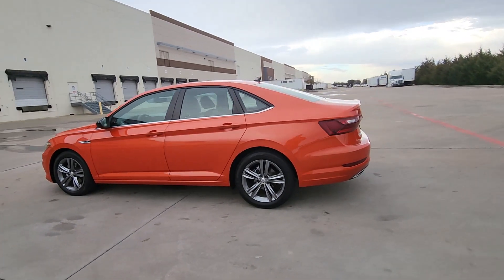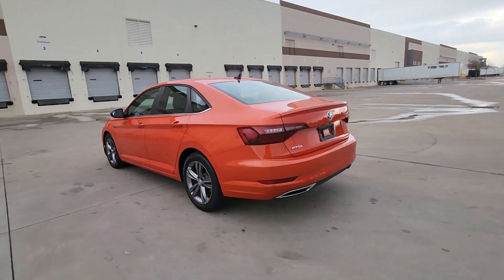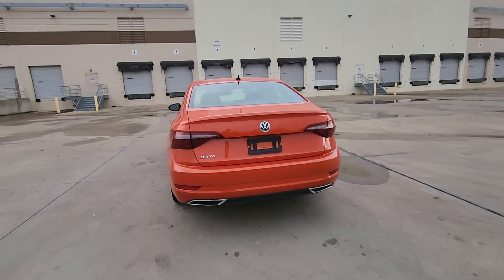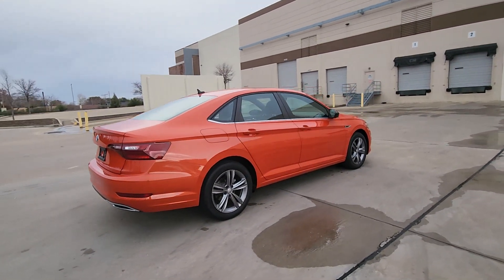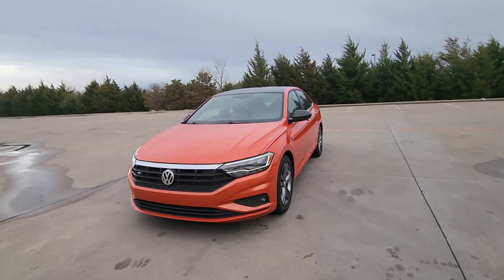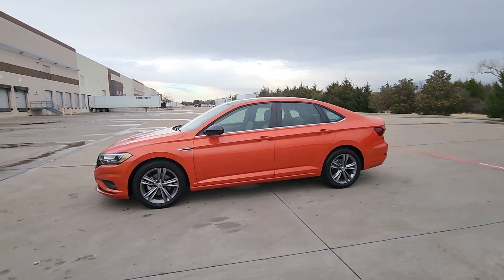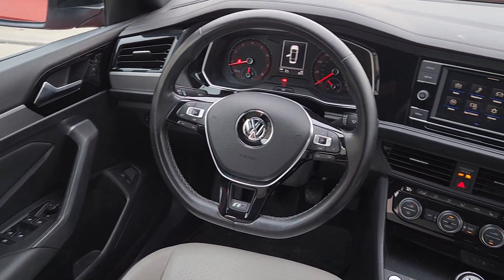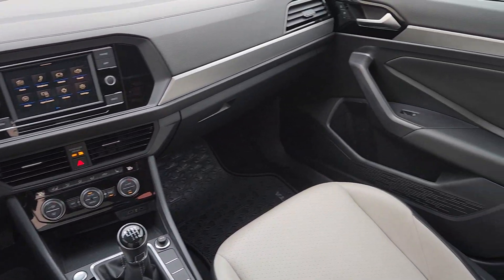2020 Volkswagen Jetta Arlington, Dallas, Grand Prairie, Forest Hill, Fort Worth LM087897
Habanero Orange Metallic Used 2020 Volkswagen Jetta R-Line available in 1120 I-20 West, Arlington, Texas at Vandergriff Hyundai. Servicing the Arlington, Dallas, Grand Prairie, Forest Hill, Fort Worth area.

Vandergriff Hyundai
1120 I-20 West

LEATHER GREAT DEAL PRICED TO MOVE! RARE FIND! ONE OWNER! BLUETOOTH!!! BACKUP CAMERA!!! ALLOY WHEELS CLEAN CARFAX!!! Jetta R-Line 4D Sedan 1.4L TSI 6-Speed Manual FWD Habanero Orange Metallic Titan Black w/Perforated V-Tex Leatherette Seat Trim ABS brakes Alloy wheels Electronic Stability Control Front dual zone A/C Front Wiper Heating Area At Bottom Of Windshield Heated door mirrors Heated Front Comfort Seats Heated front seats Heated Front Washer Nozzles Heated Rear Outboard Seating Positions Heated R-Line Steering Wheel Illuminated entry Low tire pressure warning Power moonroof Remote keyless entry R-Line Cold Weather Package Traction control Washer Fluid Level Indicator.brHere at Vandergriff Hyundai we strive to provide some of the best prices in the DFW Metroplex and surrounding areas. Our team works hard to give you the best Pre-Owned purchase experience. Thank you for choosing Vandergriff Hyundai. Price excludes tax title license and document fee.. Please print this page and come see us NOW for a personalized test drive towards your new vehicle! At Vandergriff Hyundai we go above and beyond expectations. Come experience the difference in our services products and processes. professionalism integrityand commitment. Located at I-20 and Cooper across from the Parks Mall in Arlington.brbrRecent Arrival! Odometer is 4557 miles below market average! 30/40 City/Highway MPGbrbrAwards:br * 2020 KBB.com 10 Coolest New Cars Under $20000